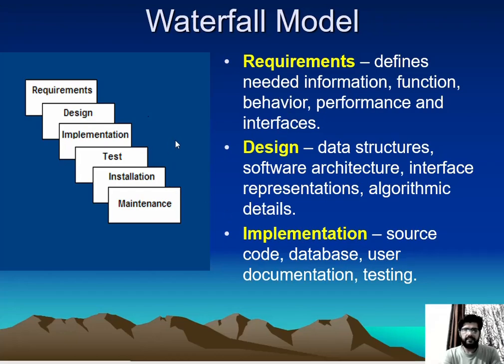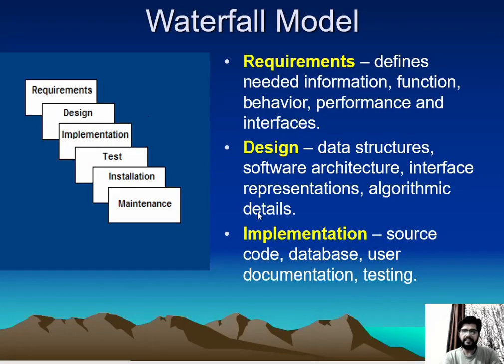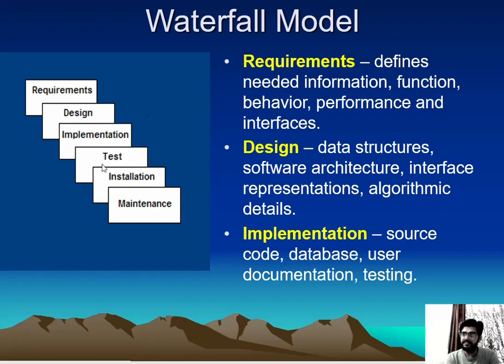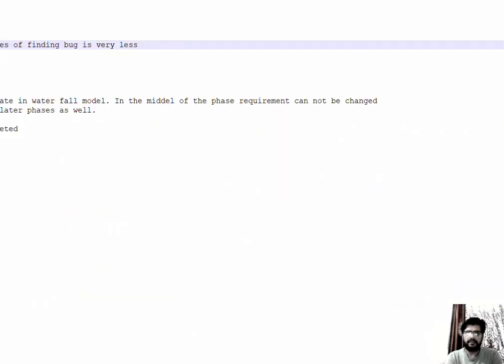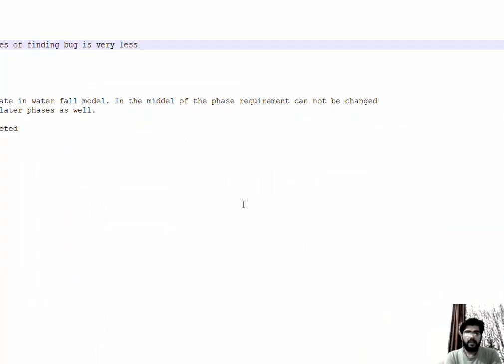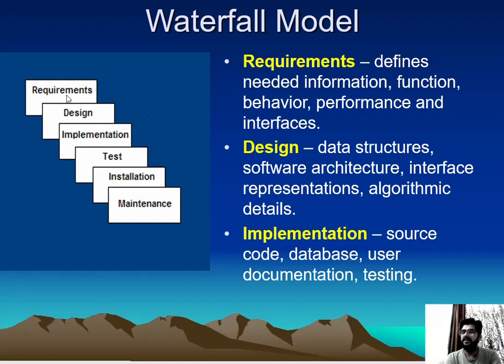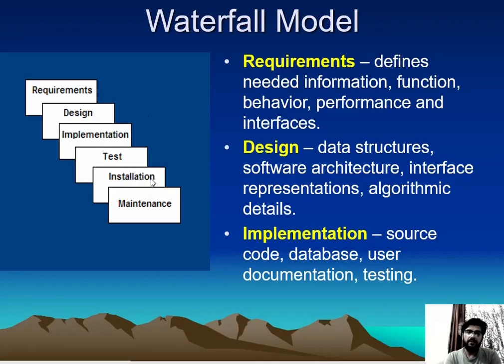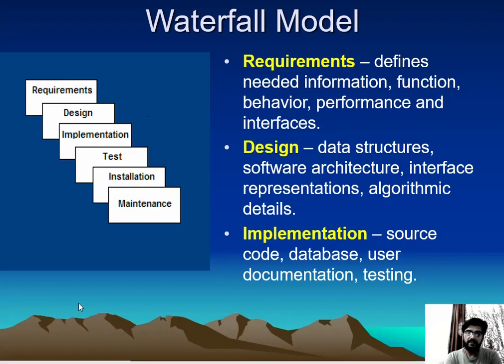Manual Testing Concept session 1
Detailed Explanation about SDLC and waterfall model .